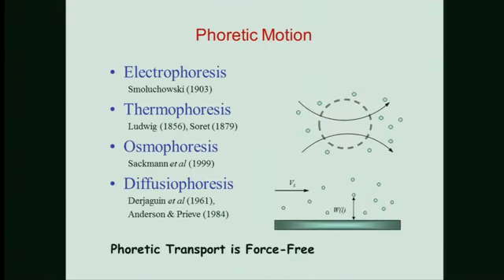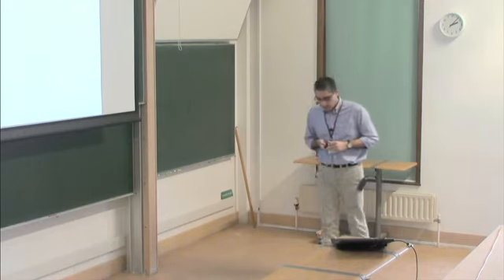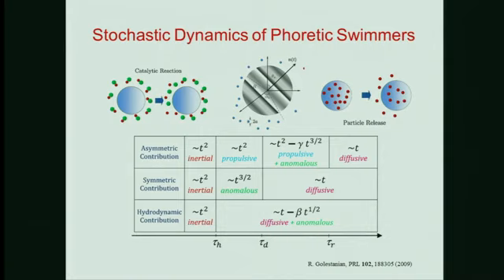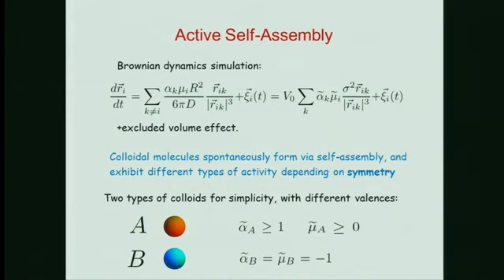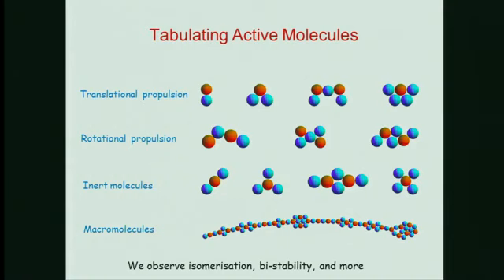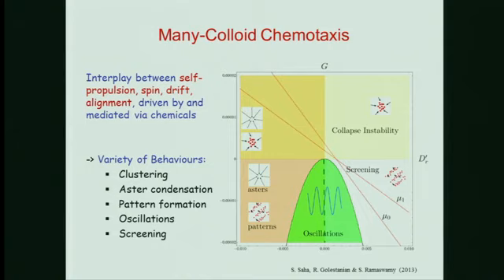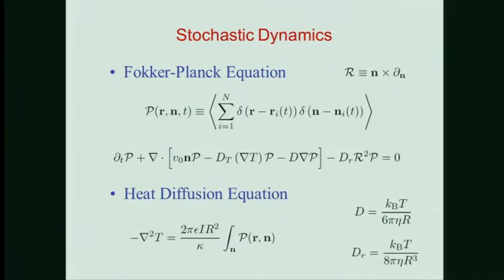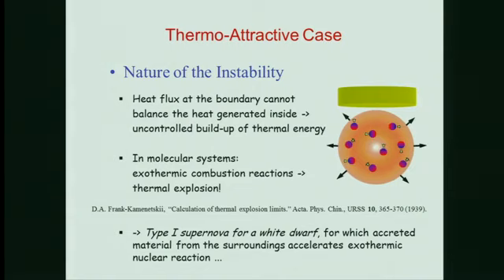Prof. Ramin Golestanian | Collective behaviour of phoretically active colloids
Title: Collective behaviour of phoretically active colloids
Speaker: Professor Ramin Golestanian (Max-Planck-Institut für Dynamics and Self-Organisation)
Date: 28th Jun 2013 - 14:00 to 14:45